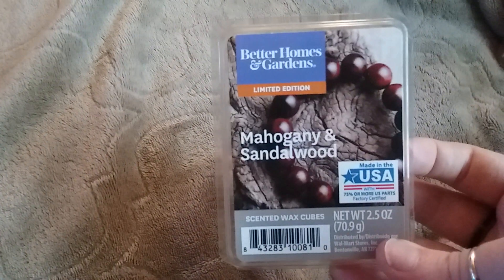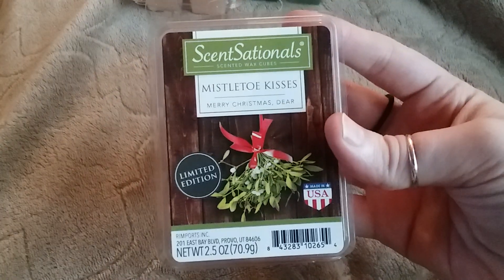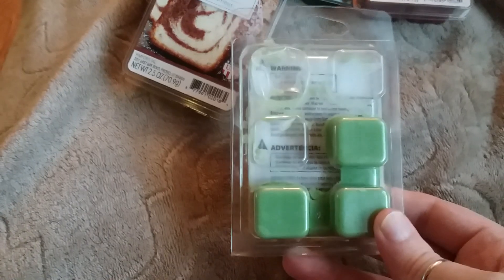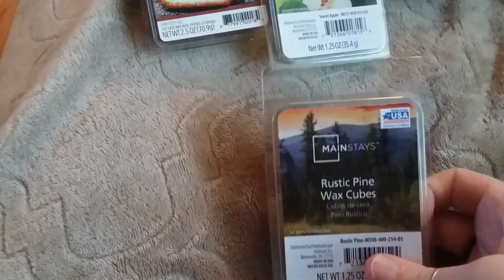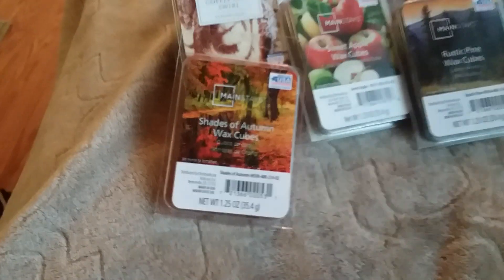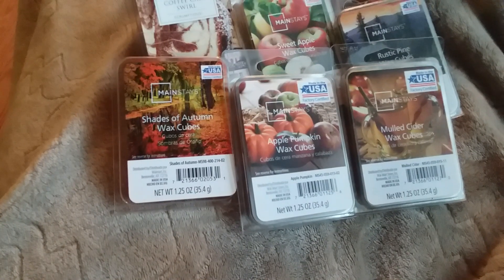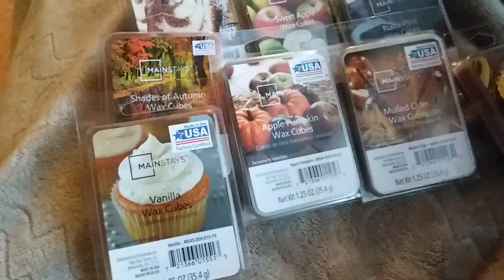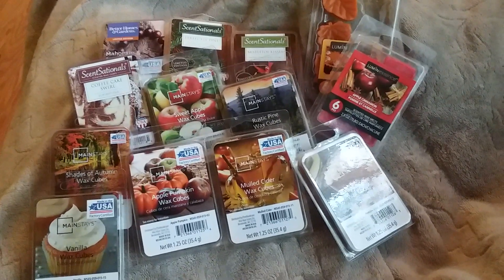Wax Melt haul- Walmart wax haul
these are the wax melts I picked up this time around!!
I will do a review on the ones I haven't tried yet soon!!